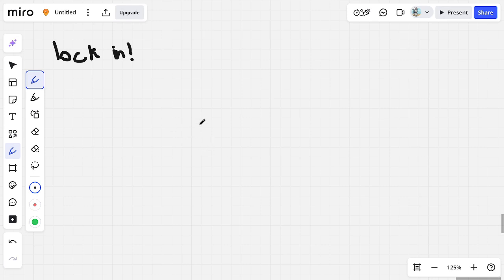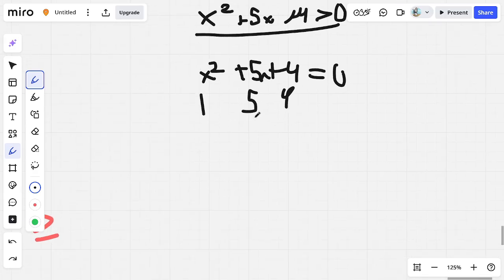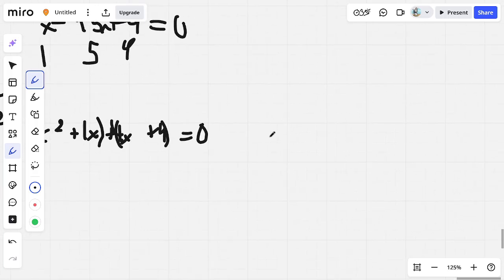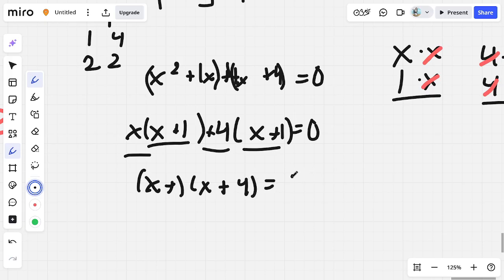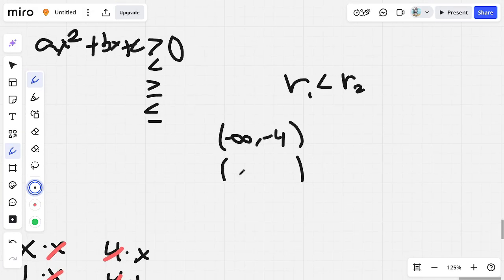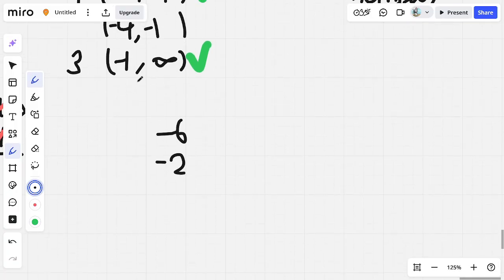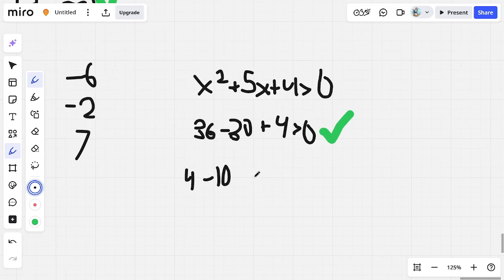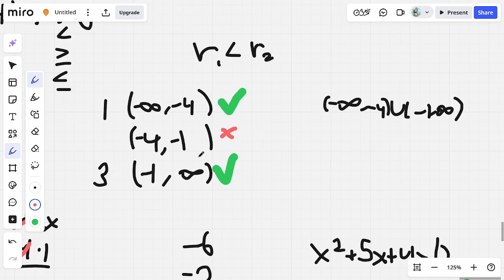Solving Quadratic Inequalities